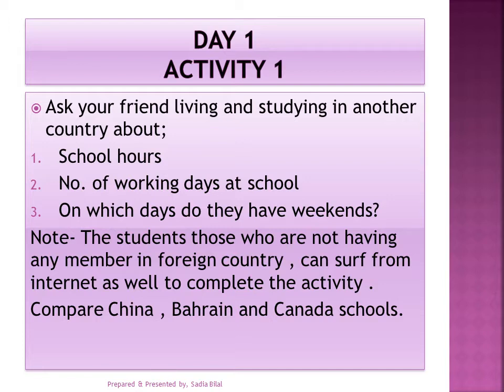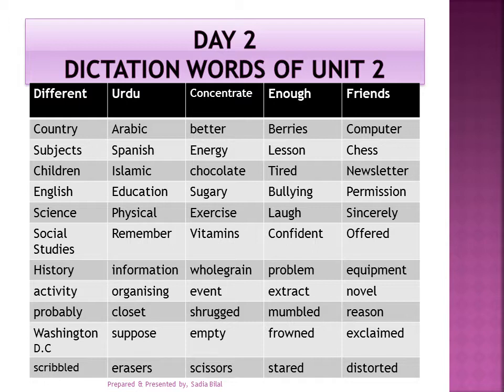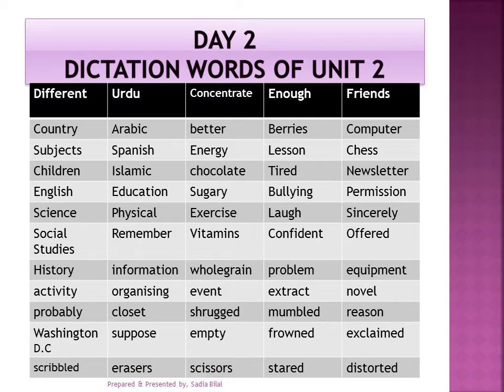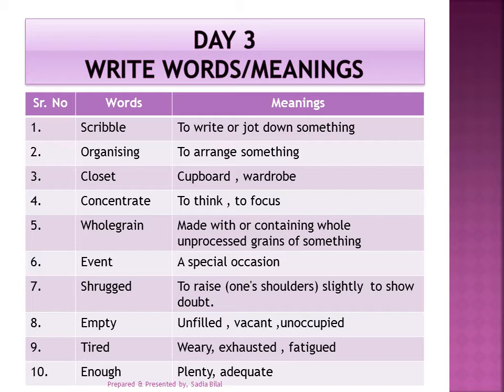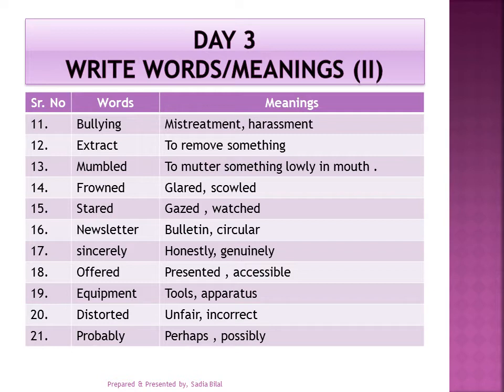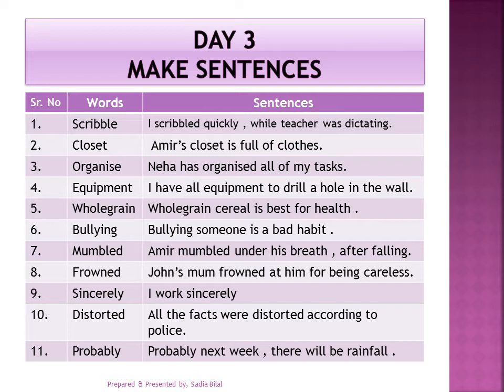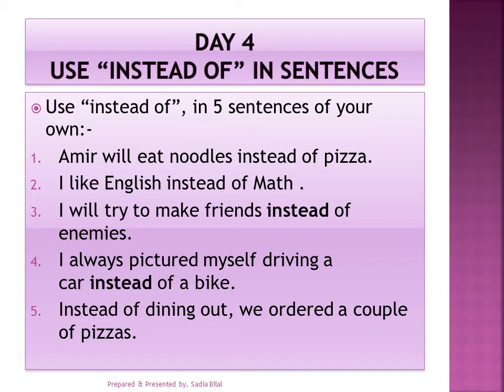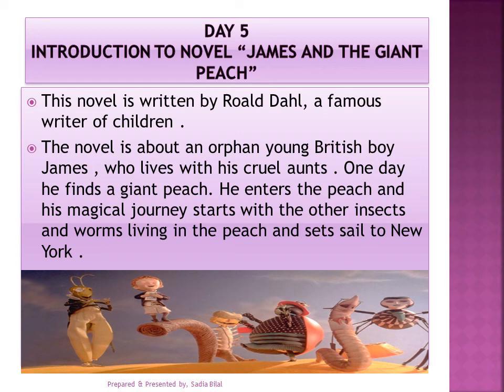grade 6, week 7, English Presentation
This is the second unit of Cambridge Global English Book 6 .